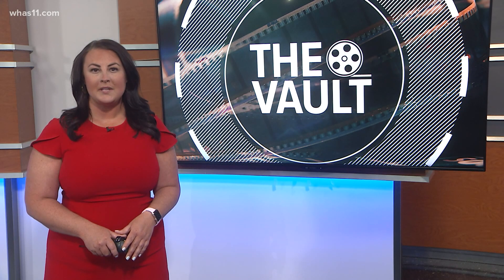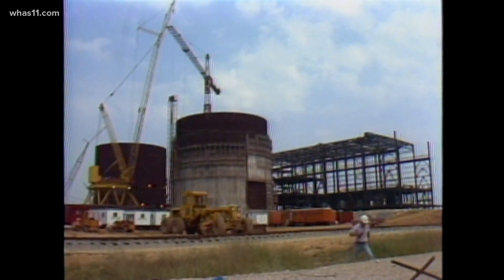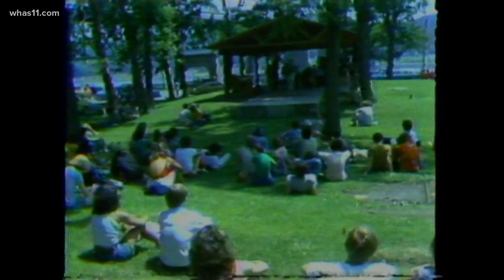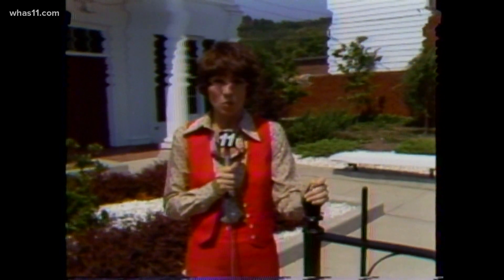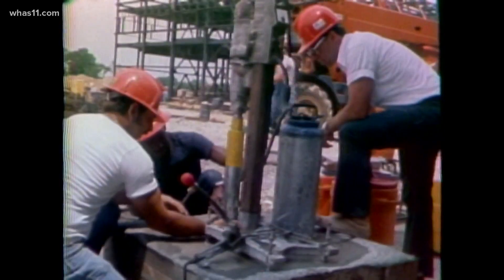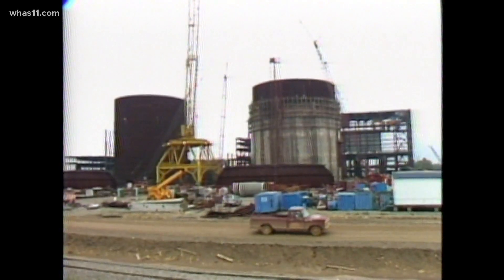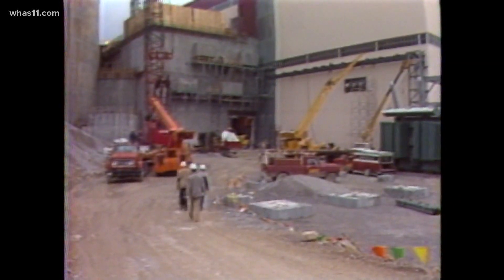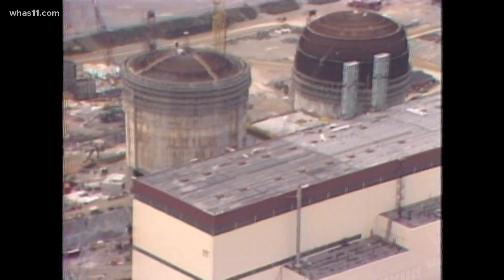The Vault revisits the short-lived life of the Marble Hill powerplant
It is known as the most expensive nuclear construction ever abandoned. Construction of the Marble Hill powerplant came with major costs and plenty of controversy.